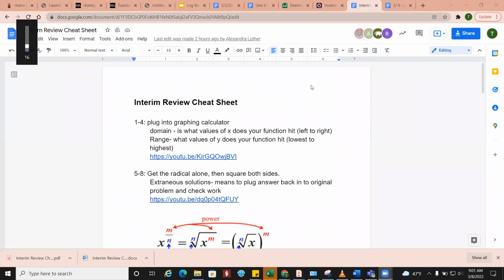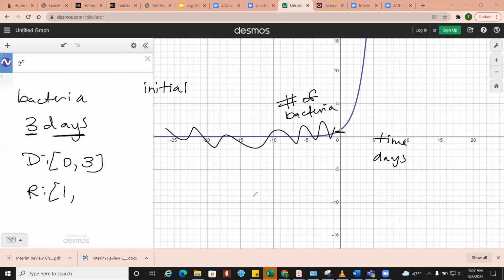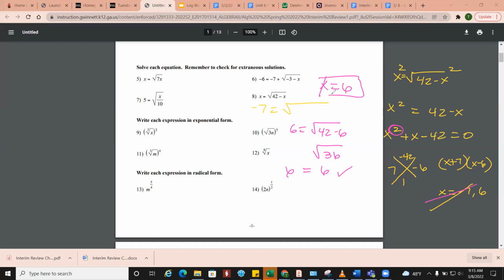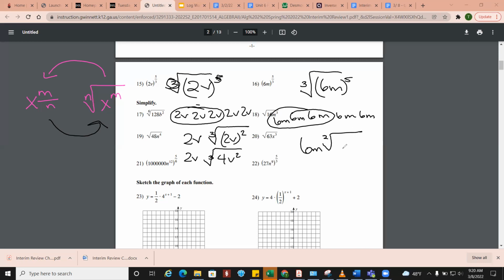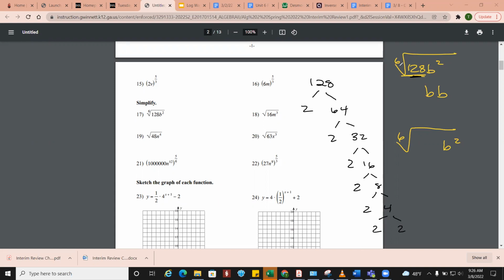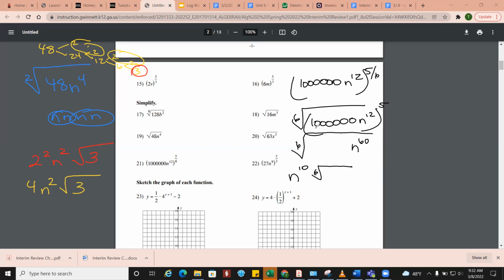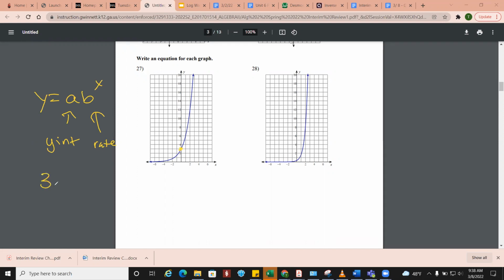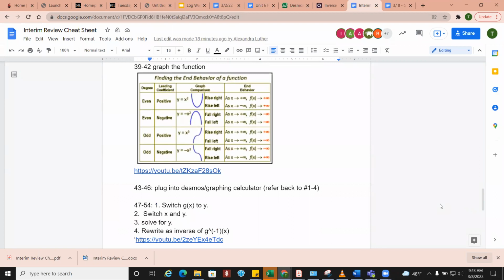Interim Cheat Sheet review